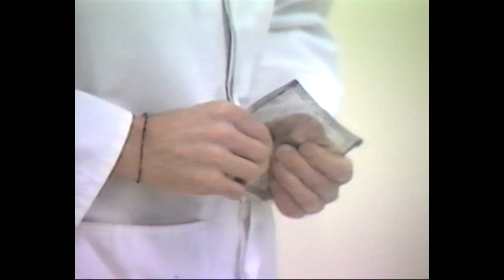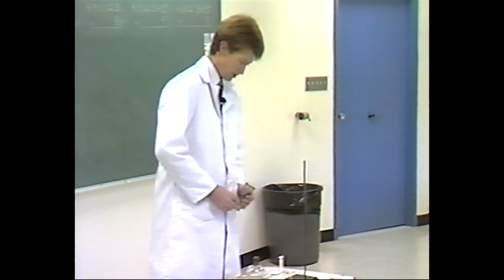Science Fun Heat and Fire Magic DC Walters 1987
Elementary Science teacher, David Clyde Walters helps his grade 5 students better understand heat and temperature and shows examples of convection currents and other fun classroom experiments. Innisfail Elementary school is located in Innisfail, Alberta Canada. Mr. David Walters received a Hilroy Fellowship Award for Innovative Teaching Methods as a result of the production of this Community Television Project in 1987.